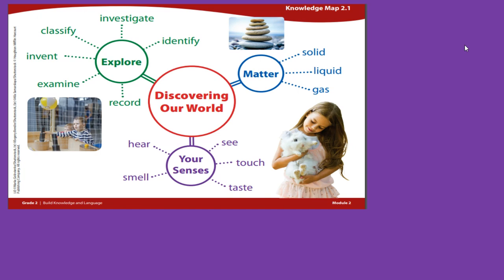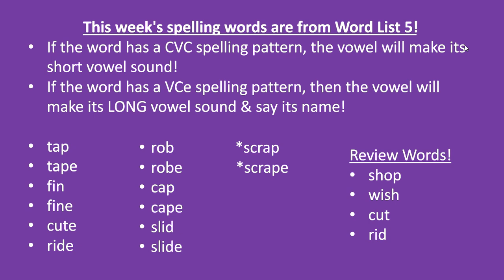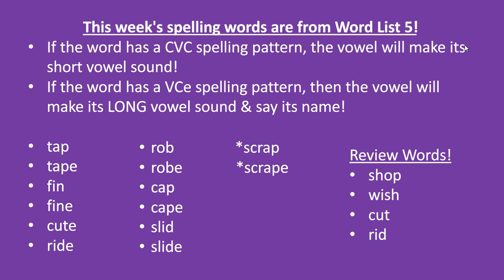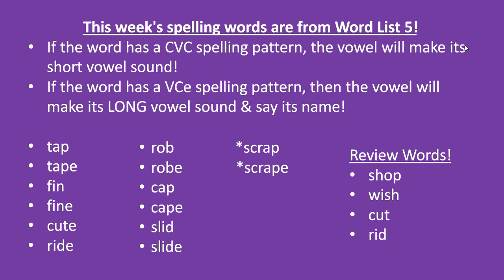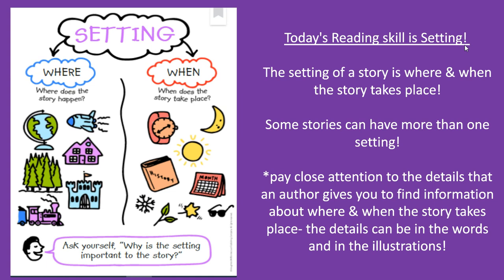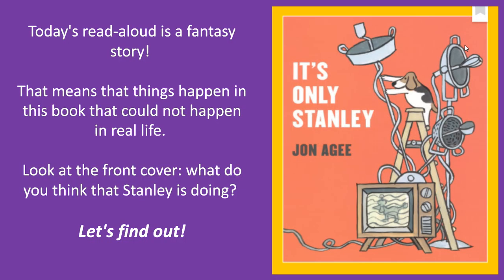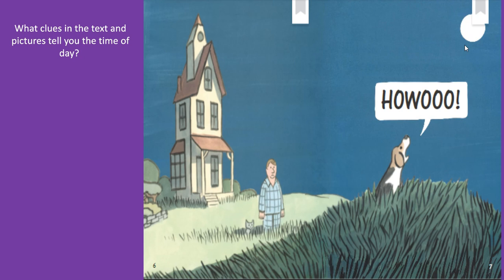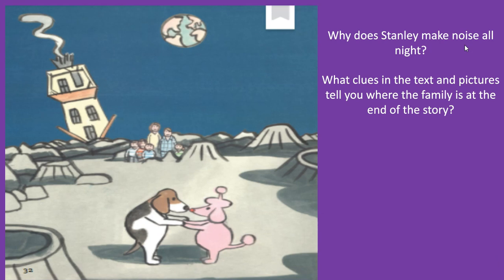Monday ELA video lesson & assignment 10/5/20